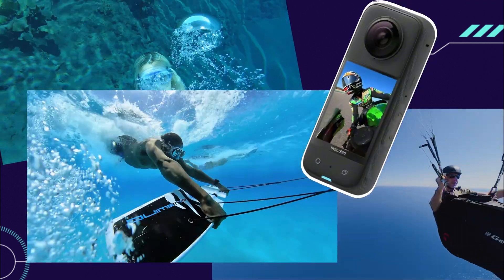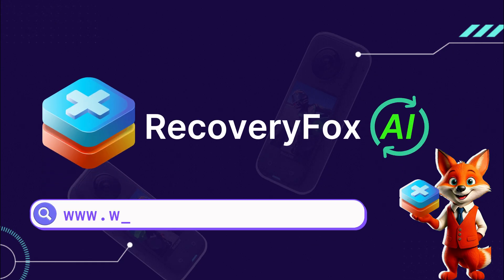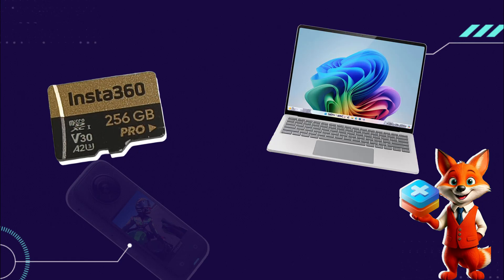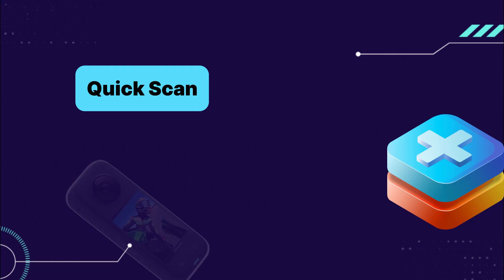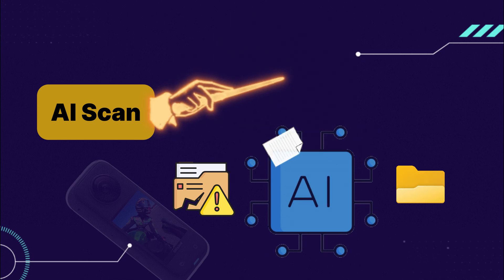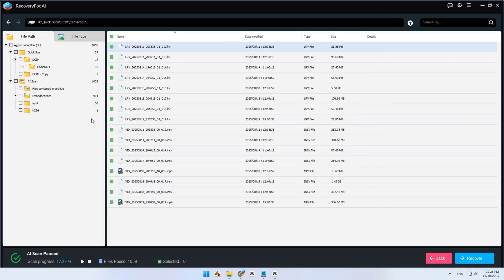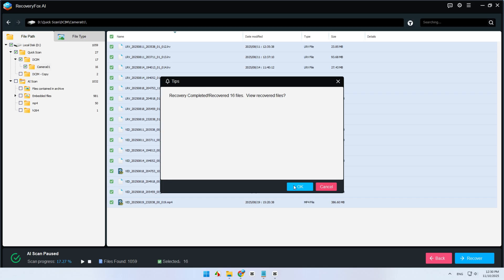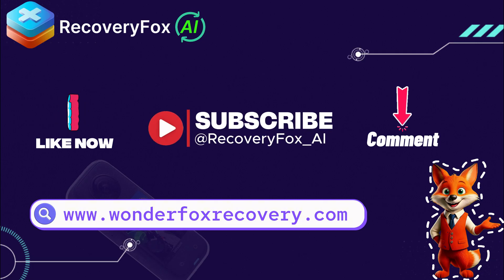How to Recover Your Valuable Insta 360 Photos and Videos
Accidentally deleted your Insta360 footage, or maybe you just formatted your SD card? Don’t panic! You can still get your precious Insta360 footage back quickly with the right data recovery software!
I'm Reco from RecoveryFox AI. In this video, I’ll walk you through how to recover your Insta360 footage in just a few easy steps using our smart data recovery tool, RecoveryFox AI.

💡 Pro Tip: After data loss, the sooner you attempt recovery, the better your chances of success. When you continue to use the SD card, new data could overwrite the deleted files, making them much harder or even impossible to recover. Always stop using the card right away and use recovery software to minimize the risk.